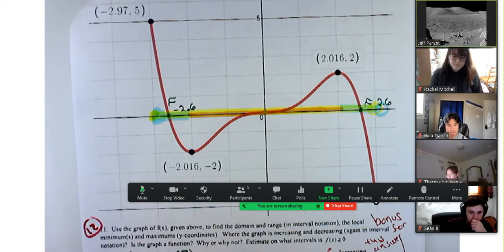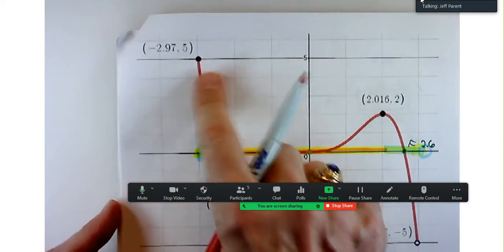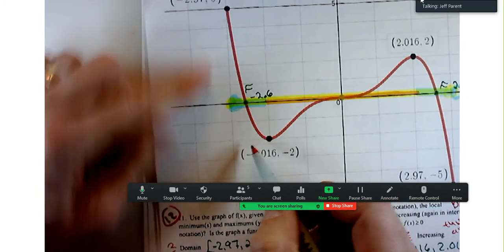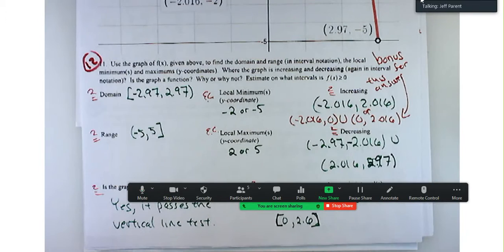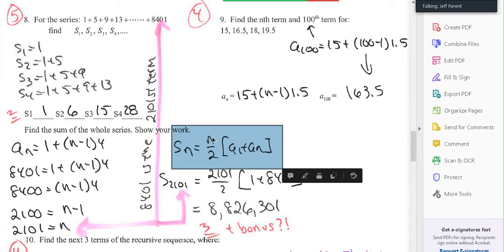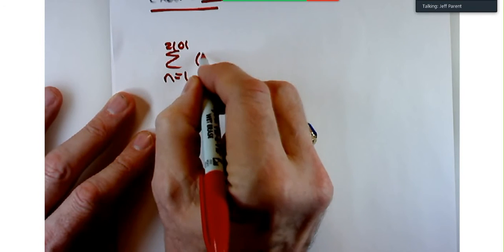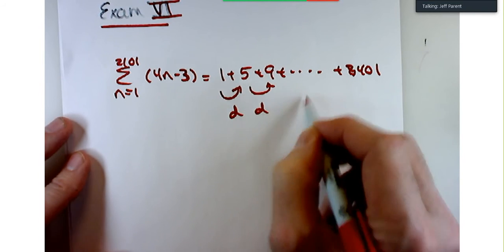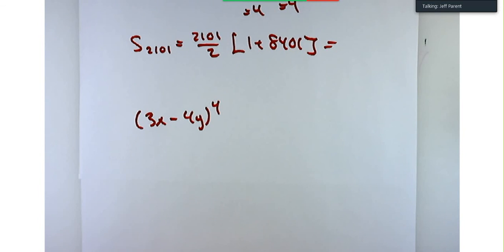Final Exam Review Mat 1540 Part 3 (Winter 2022)